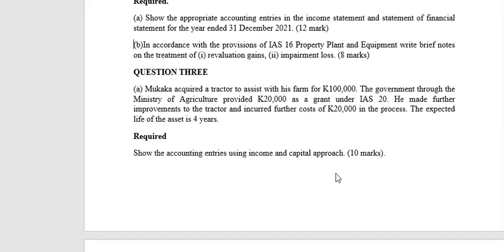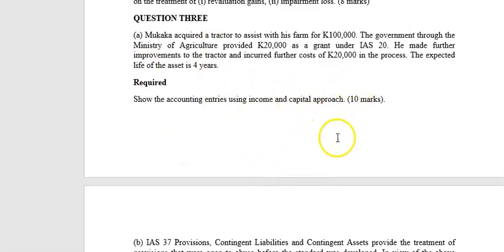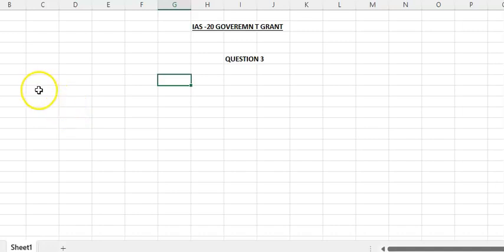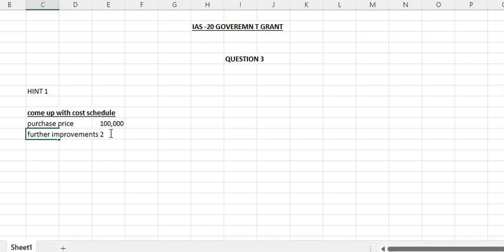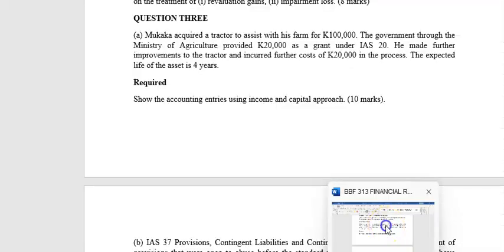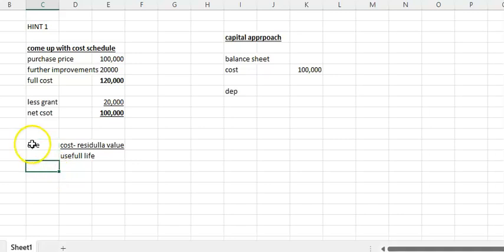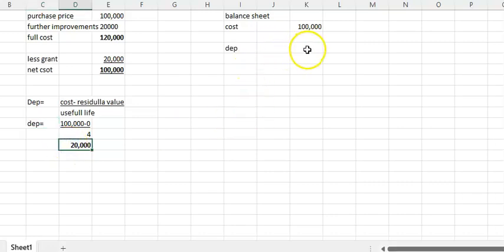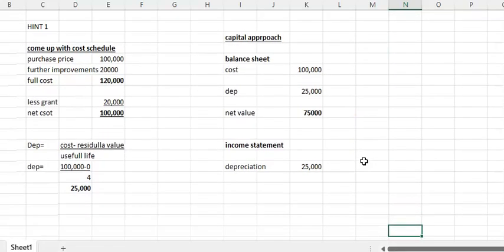IAS 20 GOVERMENT GRANTS